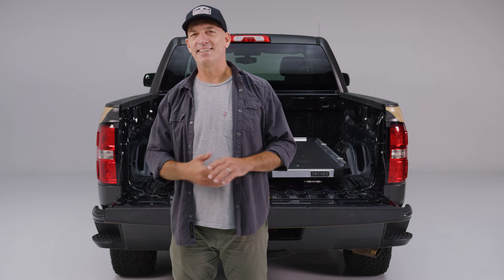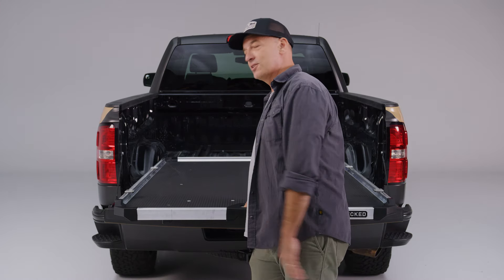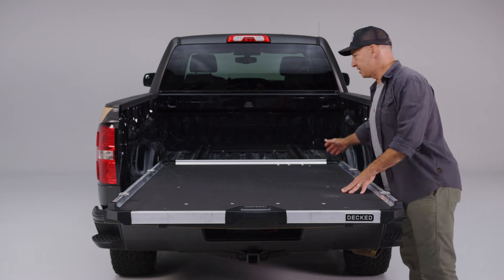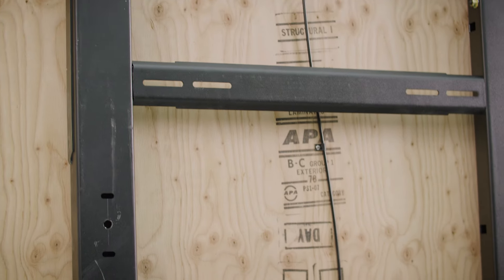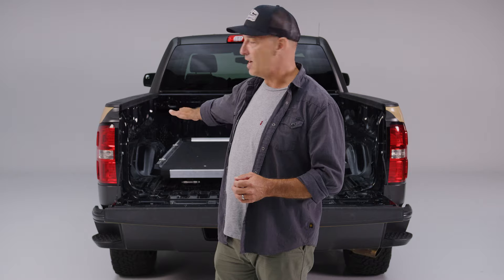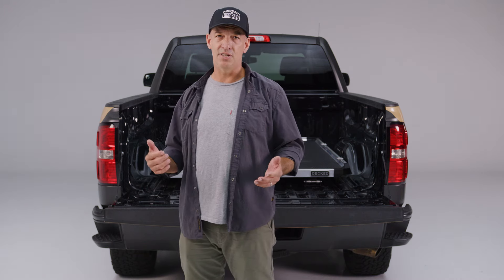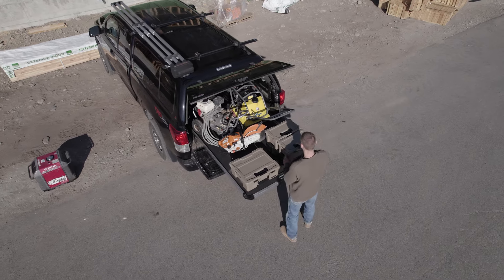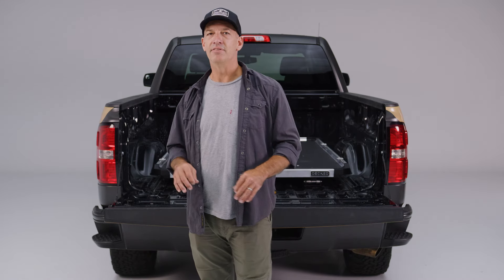DECKED 101 | What’s New With the CargoGlide 1000?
Why struggle when you could glide? The fully-redesigned CargoGlide 1000 answers that question and more — with a new design that’s thinner, lighter, more intuitive, and glidey-er than ever. The design is all new, but what hasn’t changed? It’s still rated for a 1,000 lb payload. Still proudly made in the USA. Still mounts easily on DECKED Drawers. Still ships free to your door. And it’s still guaranteed for life. Now you’ll never have to crawl in your truck bed ever again.

Discover the DECKED CargoGlide – the ultimate truck bed storage solution. Whether you're hauling tools, camping equipment, fishing and hunting gear, or bow cases, our system offers unmatched durability and organization.

Why Choose DECKED?
Our truck bed storage systems are designed to withstand the toughest conditions, making them perfect for any adventure. Keep your tools and gear secure, organized, and easily accessible with DECKED. Made entirely in the USA.